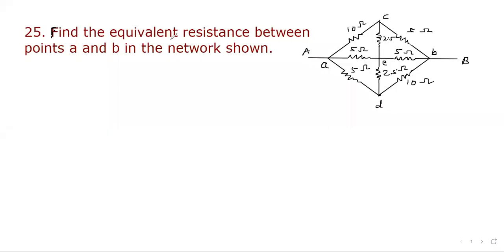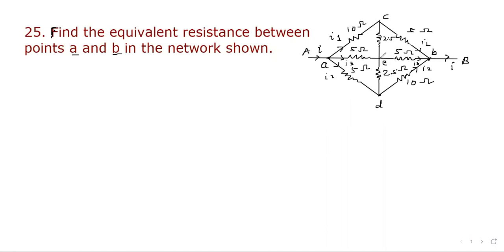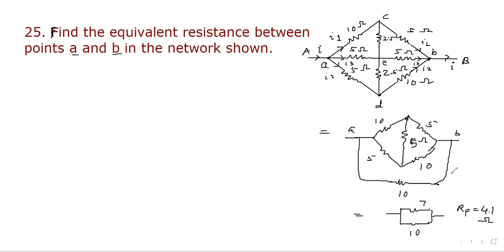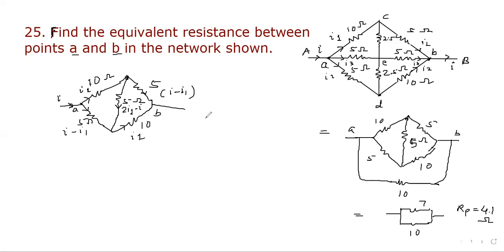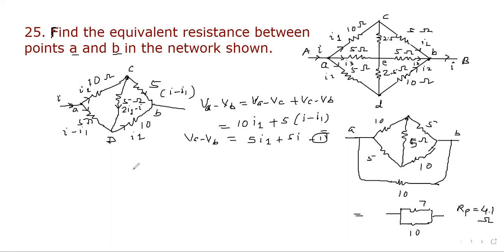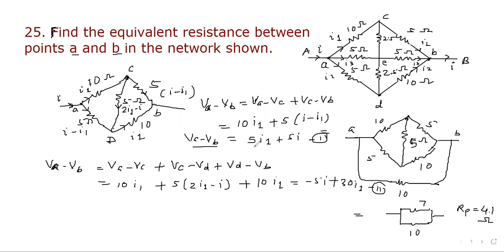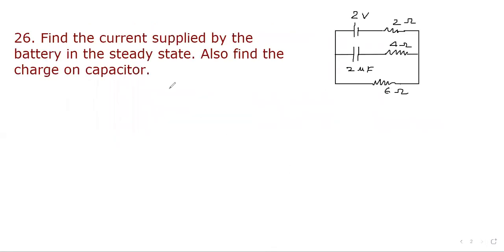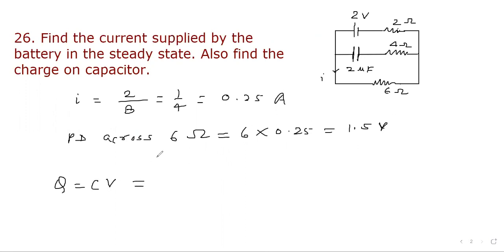Physics HC Verma Part-II Current in conductors WOP - 25, 26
26. (a) Find the current i supplied by the battery in the network shown in the figure (32-W23) in steady state. (b)  Find the charge on the capacitor. (iit sure)